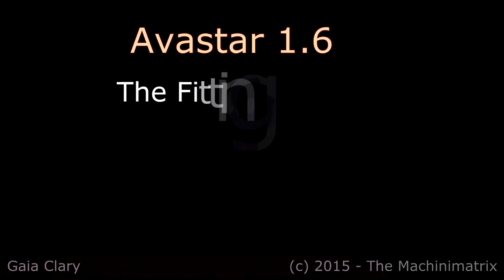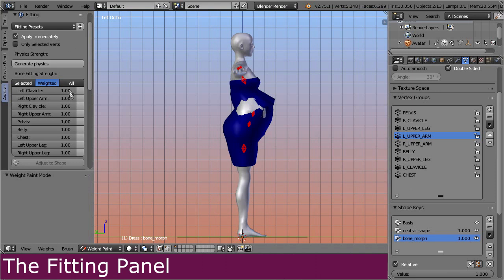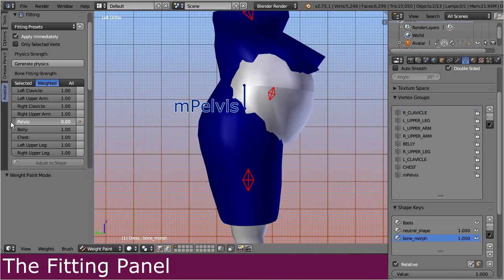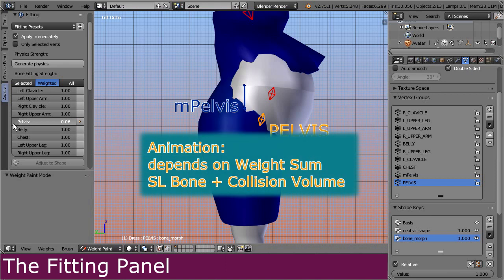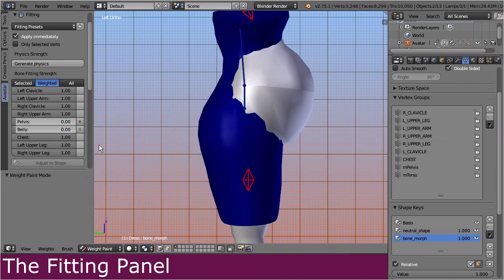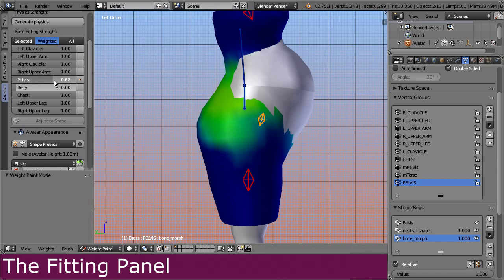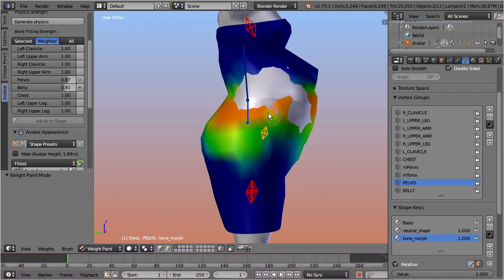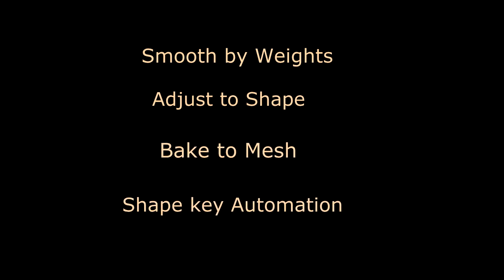Avastar 1 6 - Part 2 (Fitting Panel)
In this video we take a closer look at the fitting panel. This panel is the central entry point for most of the weighting tasks, especially for optimizing the weight maps for fitted mesh models.

So... lets begin by preparing the settings.